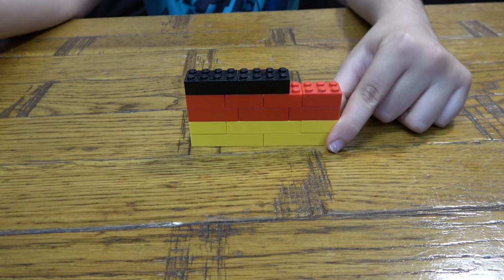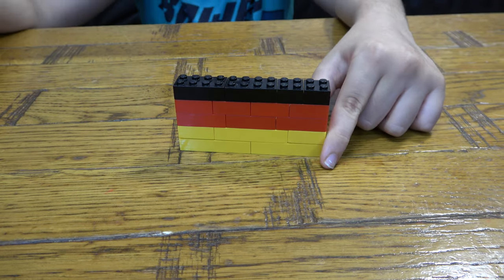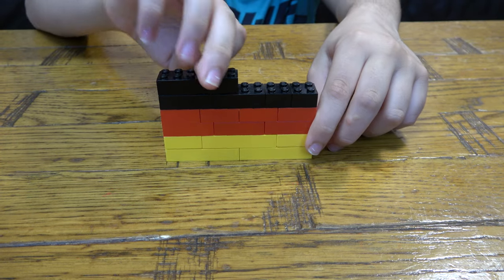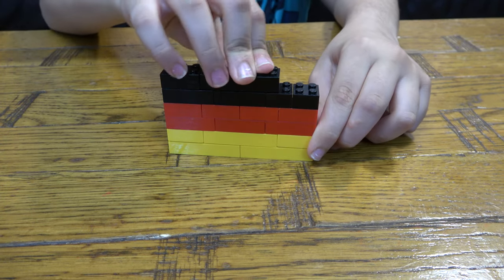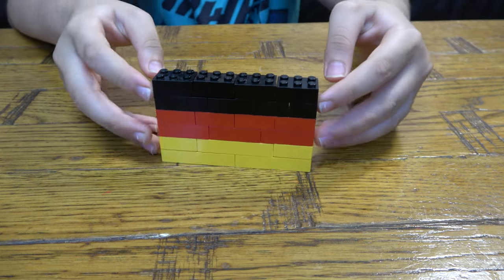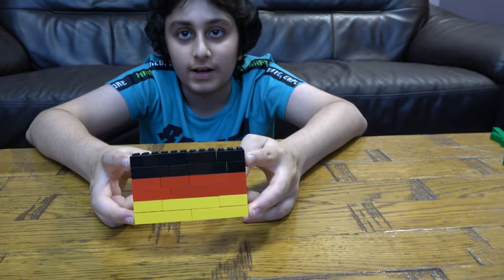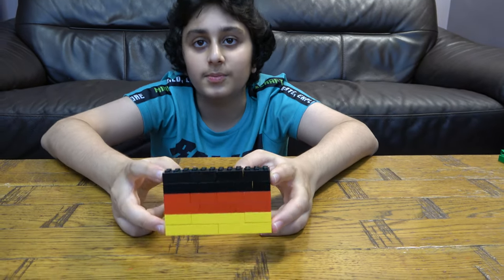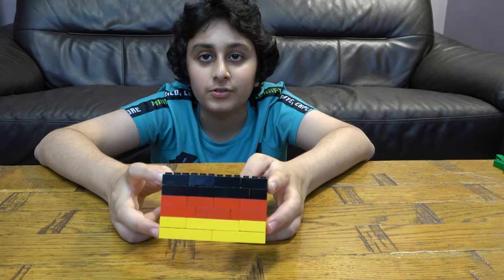Building a Lego Country Flag of Germany